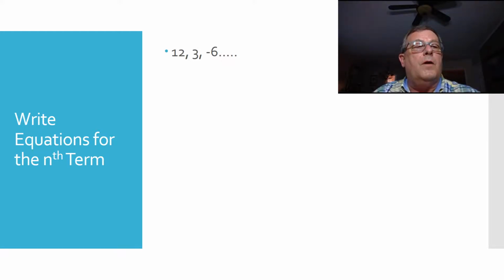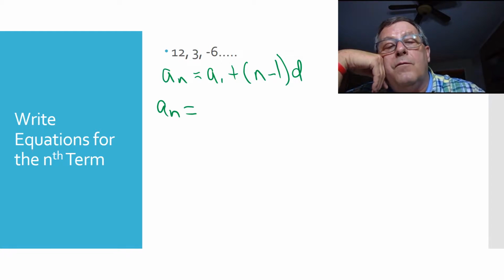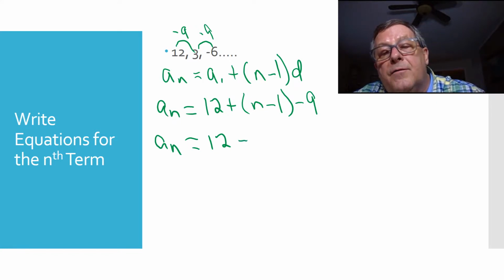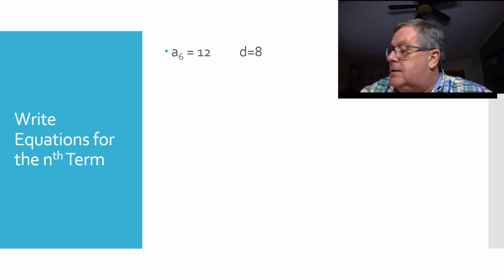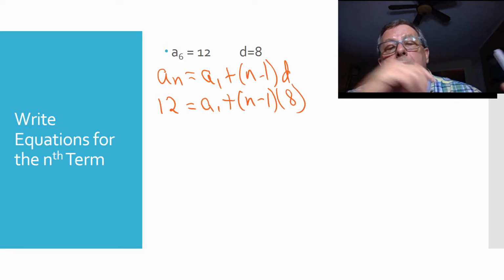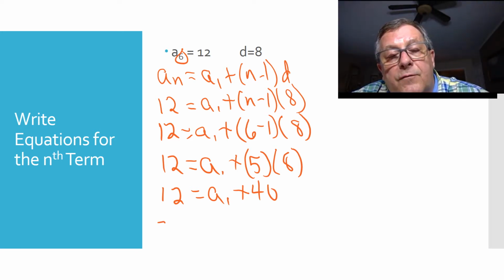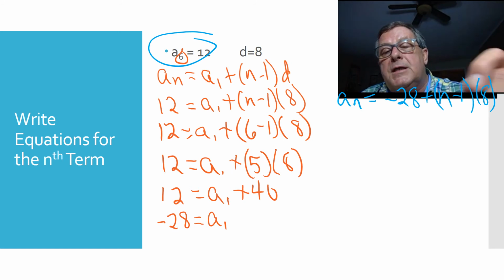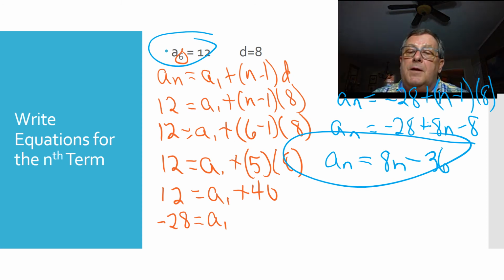Write Equations for the nth Term